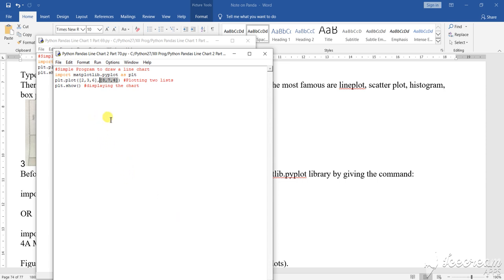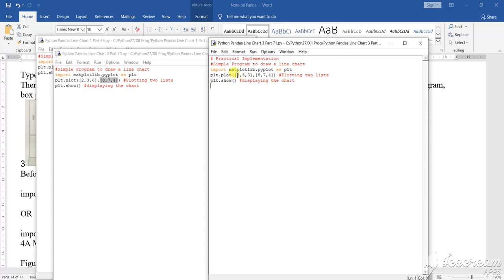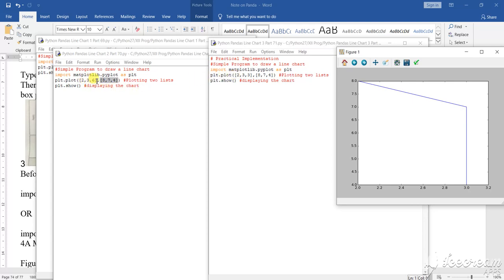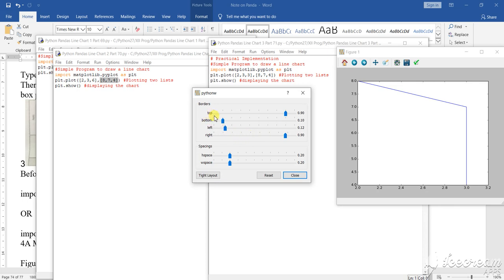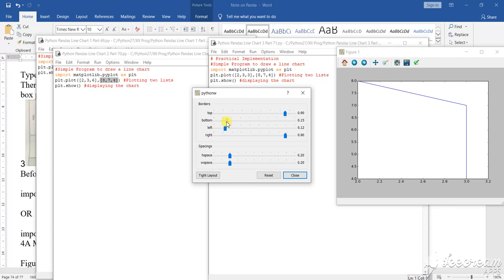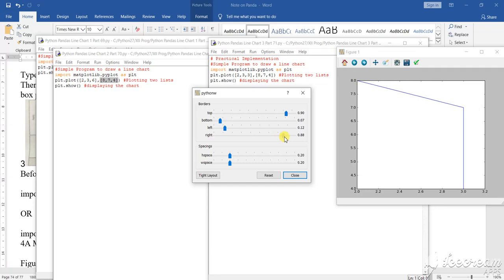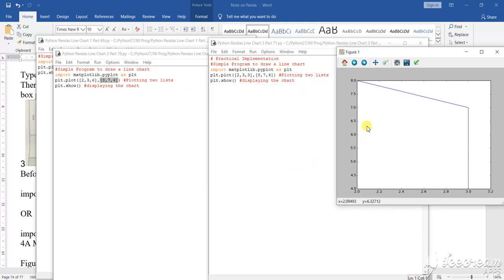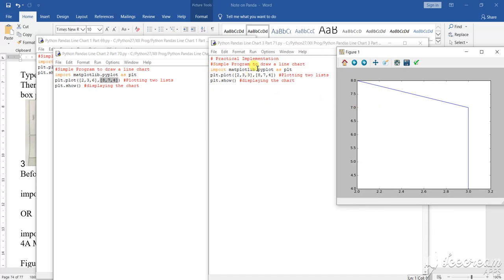Python Pandas Line Graph 4 Part 72